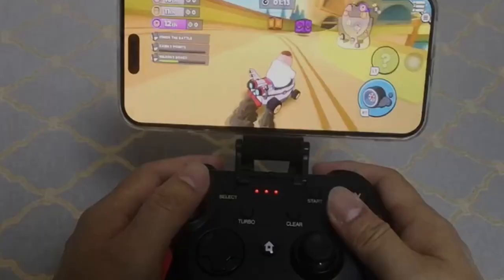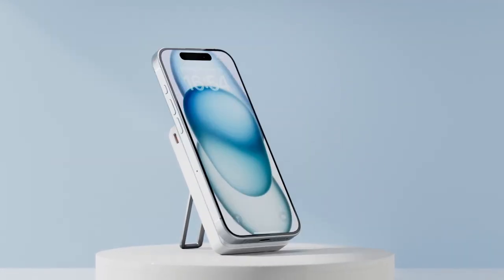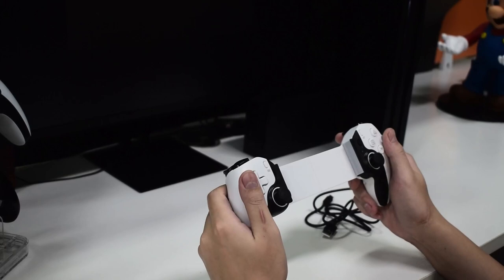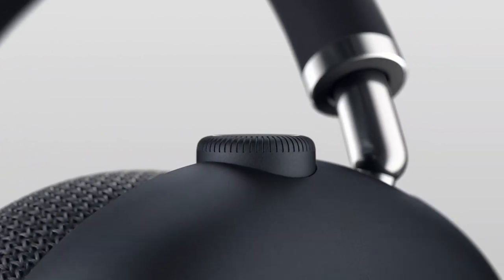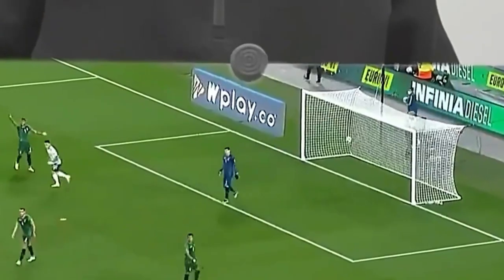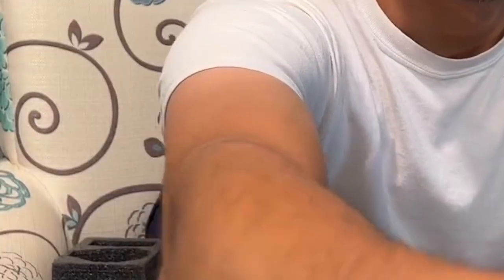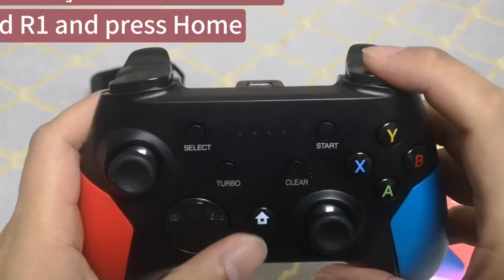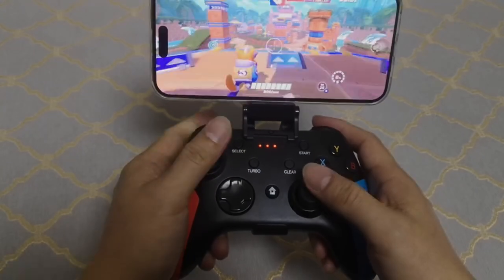Top 6 Must Have iPhone 16 Pro Max Gaming Accessories [2025] ✅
Let's talk about the Must Have iPhone 16 Pro Max Gaming Accessories . I have made a list of Must Have iPhone 16 Pro Max Gaming Accessories which will help you decide which one to choose.

Quick Links: ✅✅✅

6: eazpower 0:17
5: Mobile Cloud Gaming Controller 1:34
4: Apple AirPods 3:00
3: Fanlory 20" Screen Magnifier 4:10
2: TRILINK Phone Cooler 5:31
1: WZUICOV Bluetooth Controller for iPhone 6:37

I have prepared this video guide to Must Have iPhone 16 Pro Max Gaming Accessories to give you the ins and outs to help you make the right choice. So let's get started.